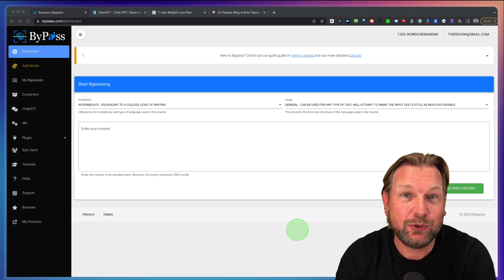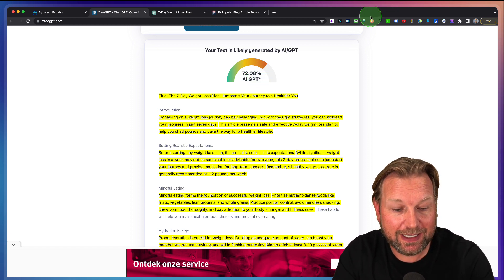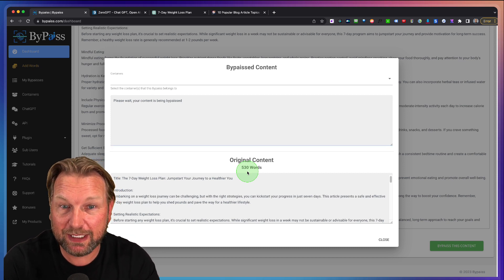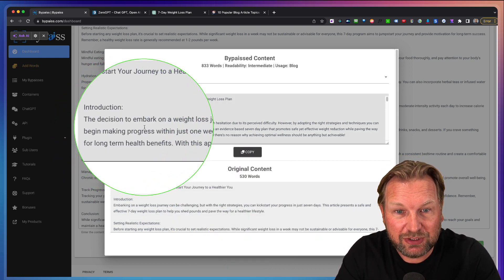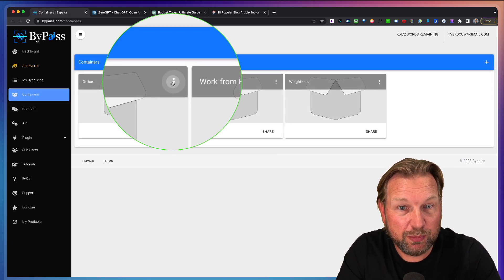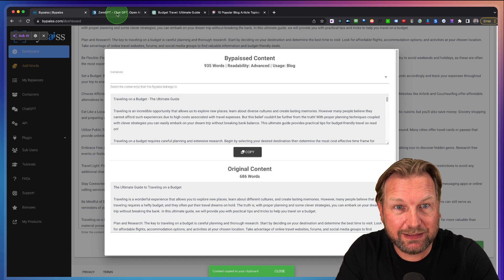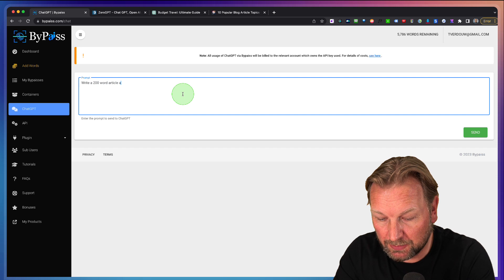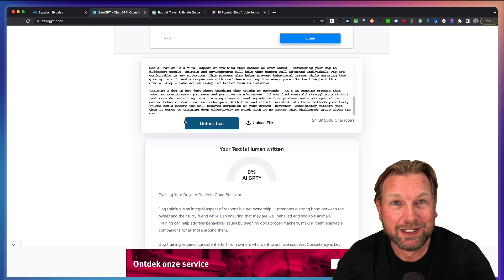ByPaiss Review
Bypaiss Review & Bonuses

Welcome to my ByPaiss review. ByPaiss is a brand new product that allows you to take AI written content and transform it into human written text.

More and more platforms like ZeroGPT are rising up that are build specifically to recognise AI content. It's fascinating to see the amount of Ai text it recognises. The same thing may happen to the search engines that may start penalizing for using content generated by AI.

That's where ByPaiss comes in. This software is designed to rewrite your current content and turn it into human written quality content so that it passes the tests.